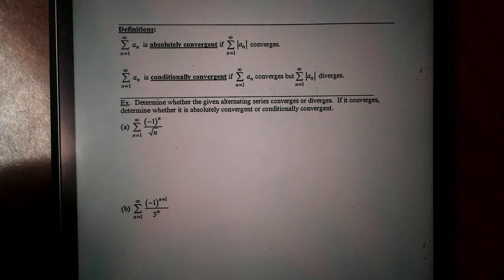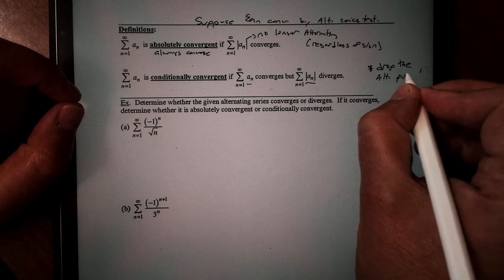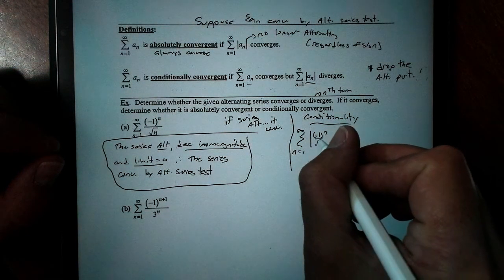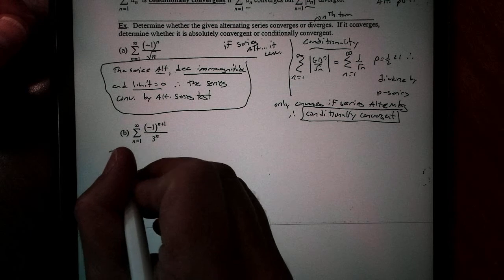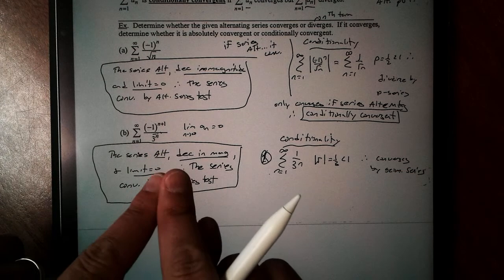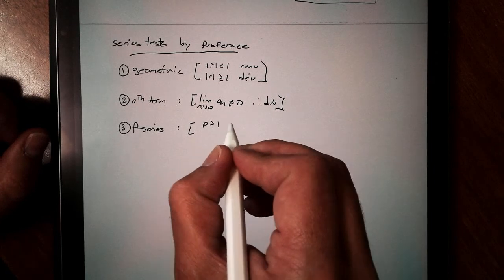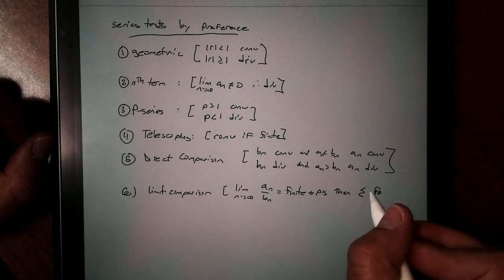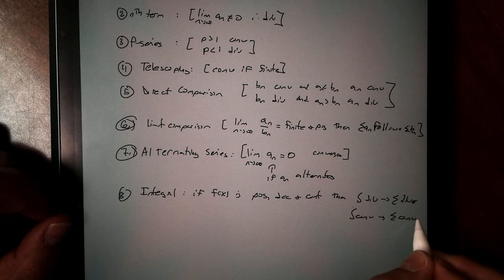Alternating Series Day 1 Part 2 Conditionality and test review